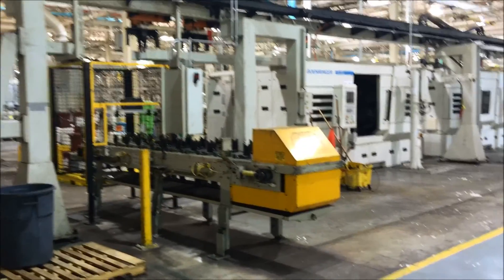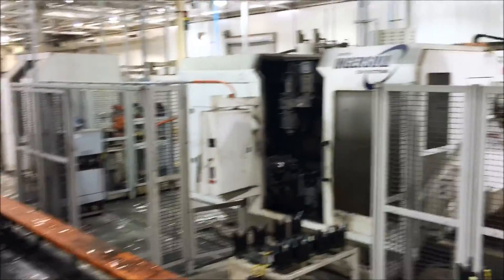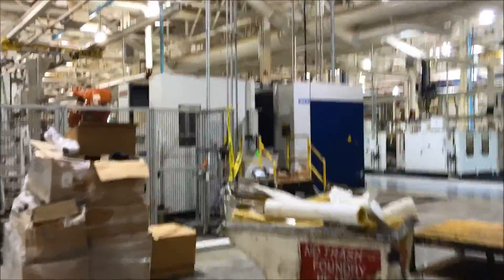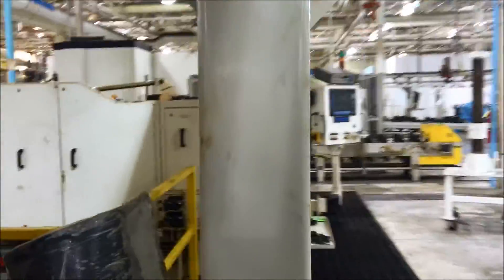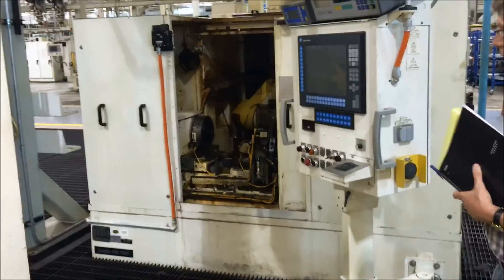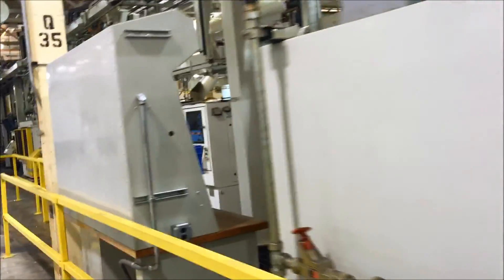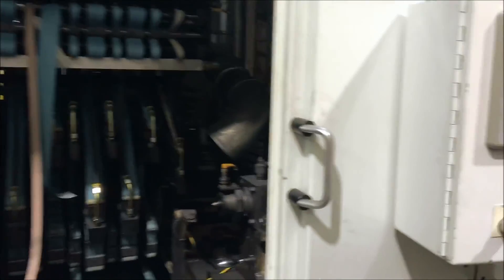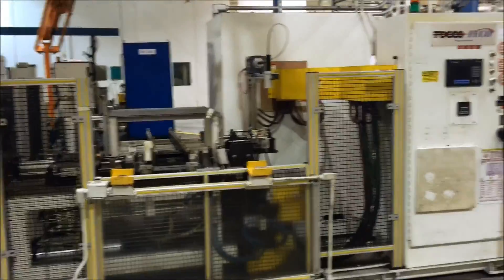6.4 Litre Diesel Crankshaft Production Line